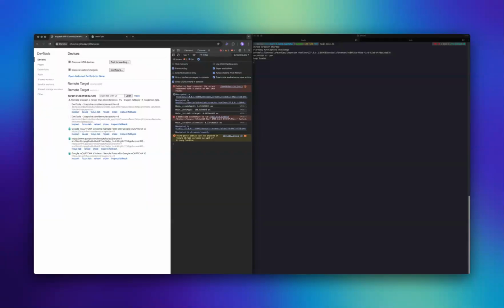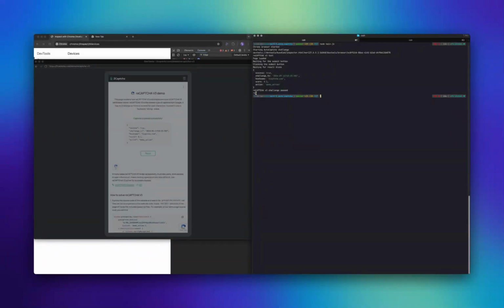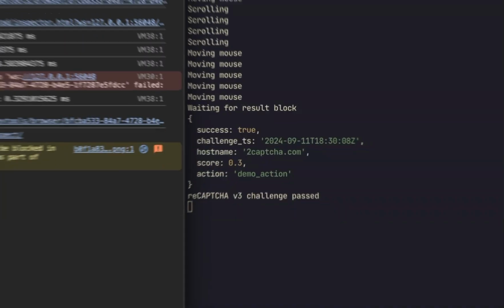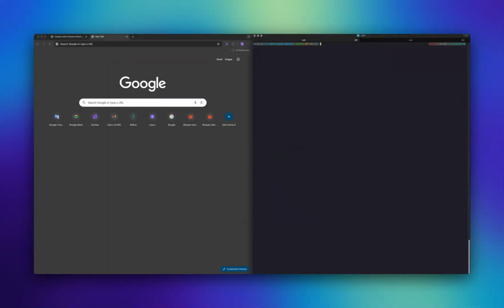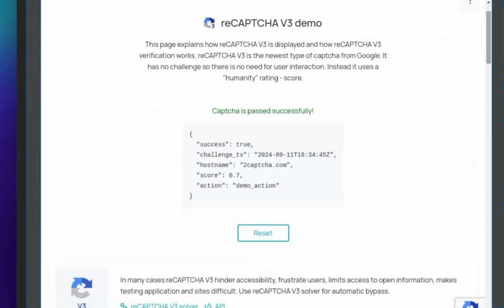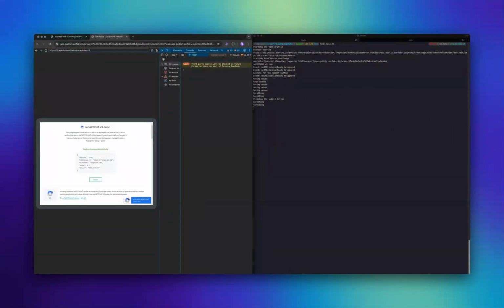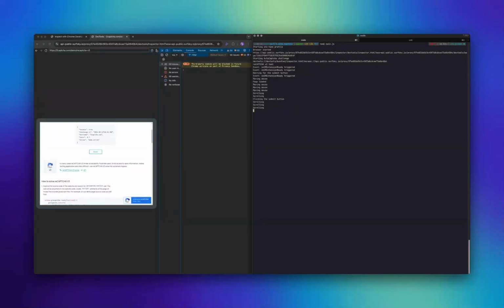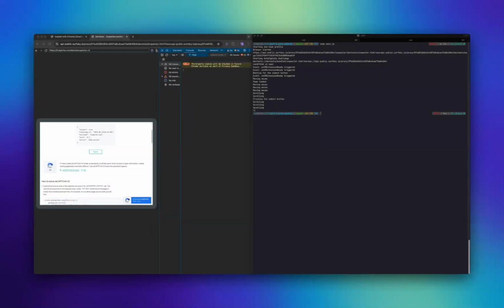Real User Browser Actions To Bypass Anti-Bot Systems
In this video, we'll explain how to use behaviour emulation to bypass PerimeterX, DataDome, Cloudflare Bot Protection, and other advanced anti-bot systems.
Learn essential techniques for mimicking genuine user actions in your web scraping and automation projects. This video explores why behaviour emulation is crucial for avoiding detection, improving success rates, and collecting more accurate data in web scraping.
Discover practical strategies to make your bots behave like real users, enhancing the effectiveness and reliability of your web scraping and automation efforts.

In this video, we discuss the importance of emulating realistic actions to effectively bypass bot detection systems like Google reCAPTCHA. We start by testing a standard Chrome browser in headless mode and analyze the low score it receives. Then, we implement algorithms to simulate natural user behavior, such as mouse movements and scrolling patterns, and compare results using Surfsky.io. Watch as we achieve a significantly higher score, demonstrating why Surfsky is a top choice for automation.